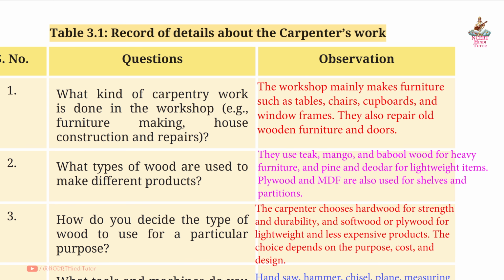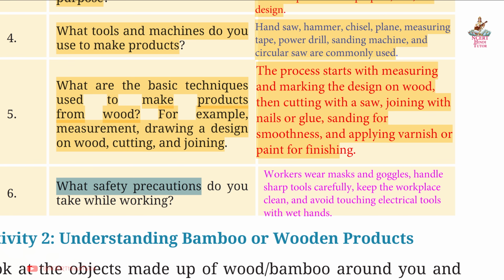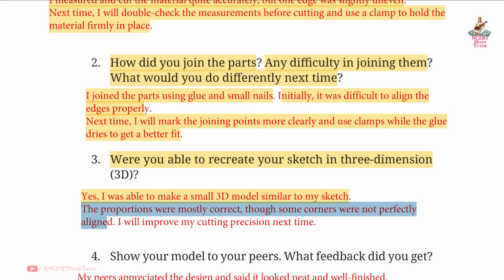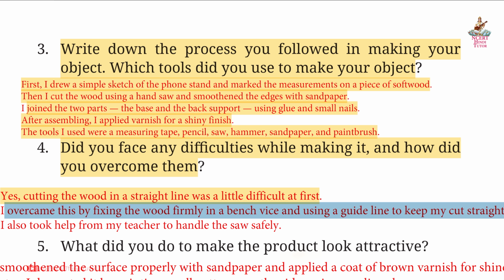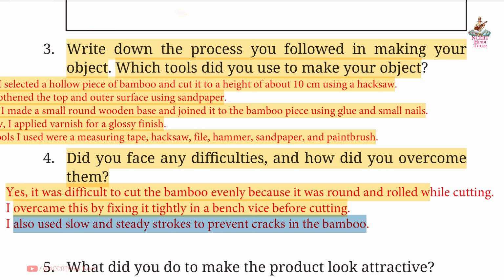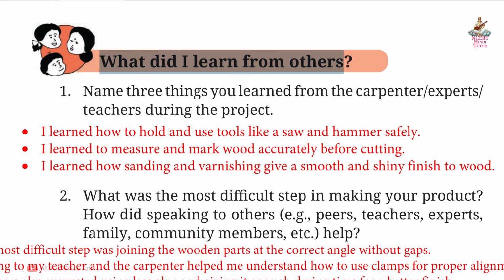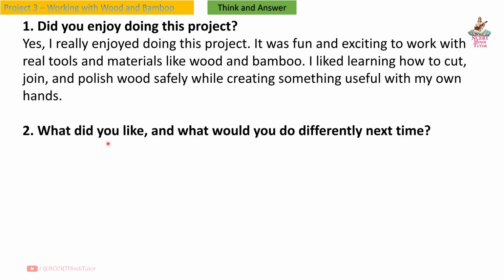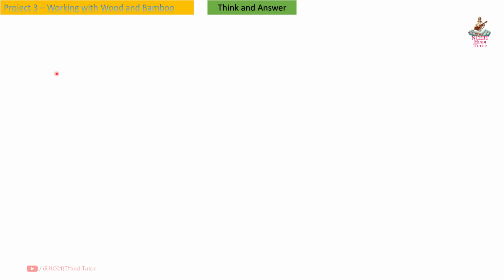3. Working with Wood and Bamboo - Question Answer | Class 8 Vocational Education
In this video we will study NCERT Question Answer of Project 3 - Working with Wood and Bamboo from Part 2 - "Work with Machines and Materials" taken from class 8 Vocational Education NCERT Textbook - Kaushal Bodh.

Chapters:
00:11 - Record of the Visit to the Carpenter’s Workshop
00:54 - Table 3.1: Record of details about the Carpenter’s work
02:48 - Activity 2 Question Answer
03:15 - Activity 3 Question Answer
04:40 - Activity 4 Question Answer
06:15 - Activity 5 Question Answer
07:50 - Table 3.4: Record of repair and maintenance work
09:14 - What did I learn from others?
10:11 - Think and Answer